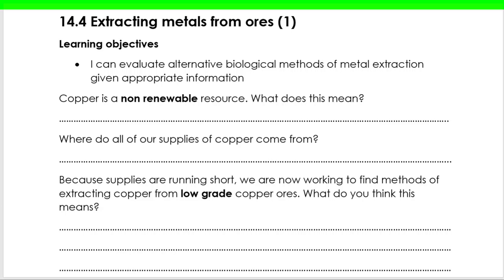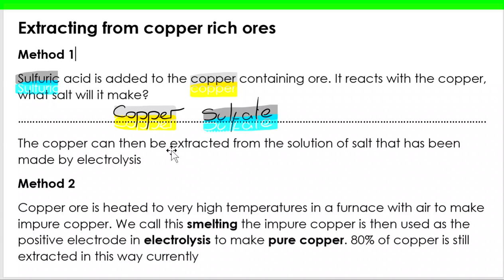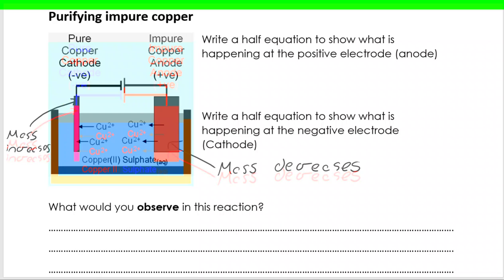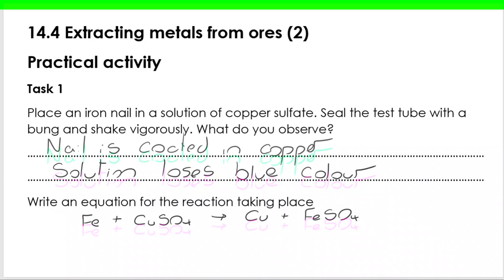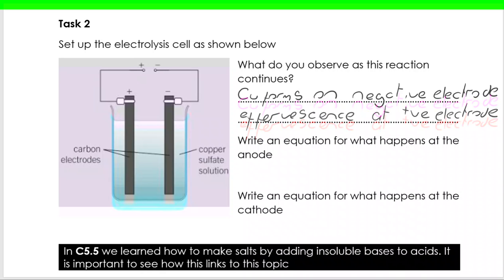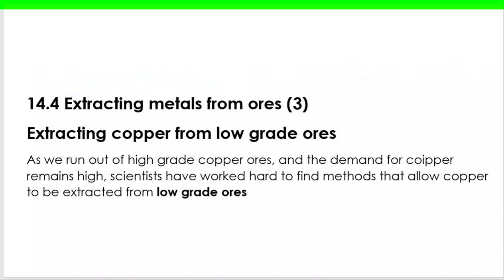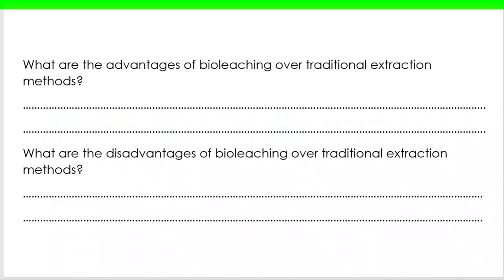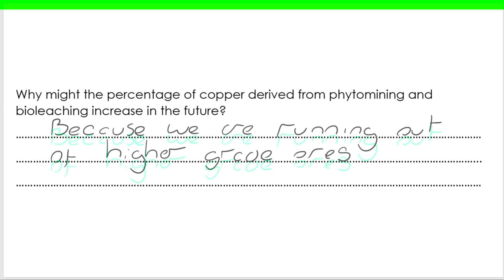AQA GCSE (Double and triple) - The Earth's resources - PART 4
- Extraction of copper by displacement
- Extraction of copper by electrolysis
- Extraction of copper from low grade ores via phytomining or bioleaching